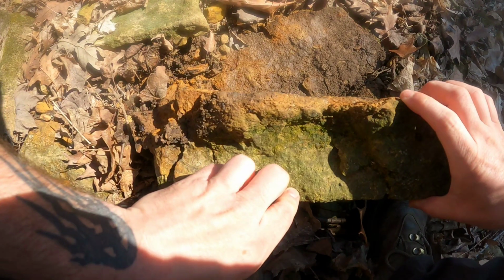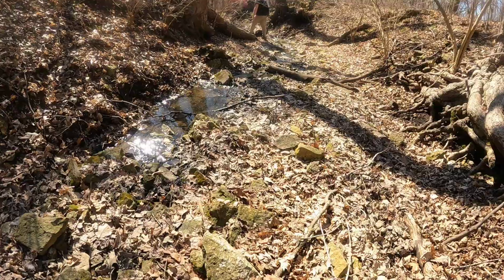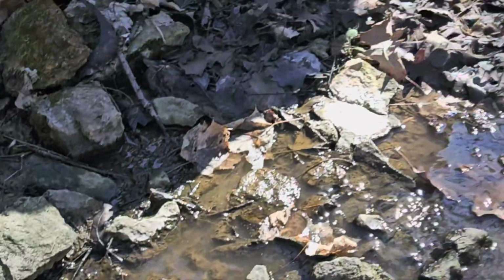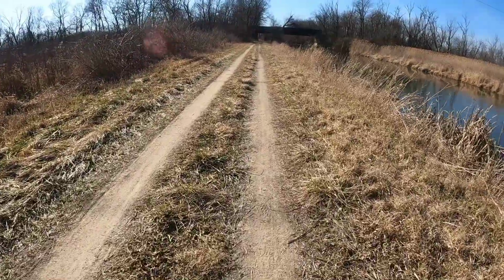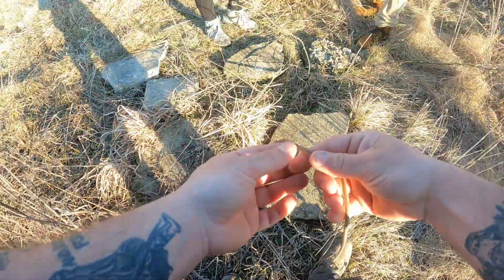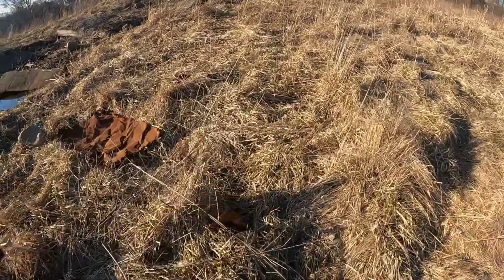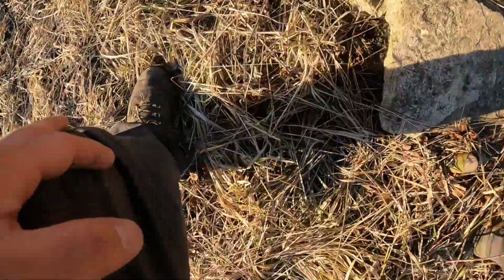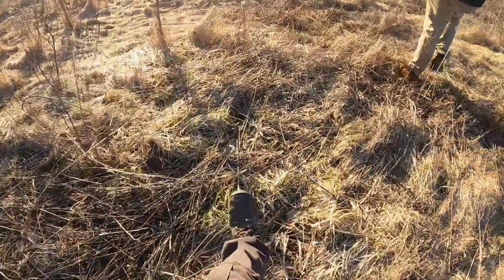Rare amphibian flipping, and more! A day in the life field herping.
Our adventures bring us to my old next of the woods illinois, on the search for rare salamander for the state and hopeful for some snakes!